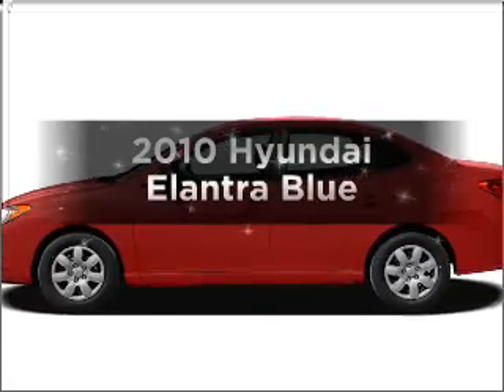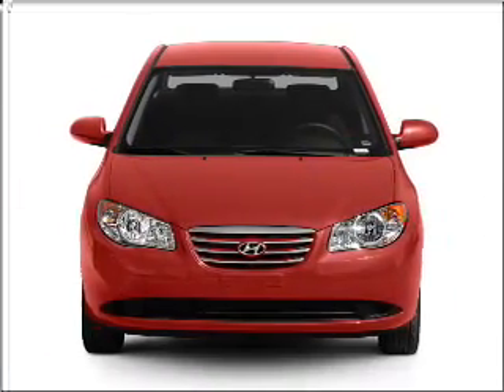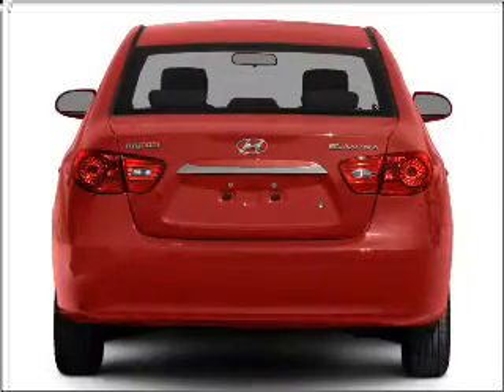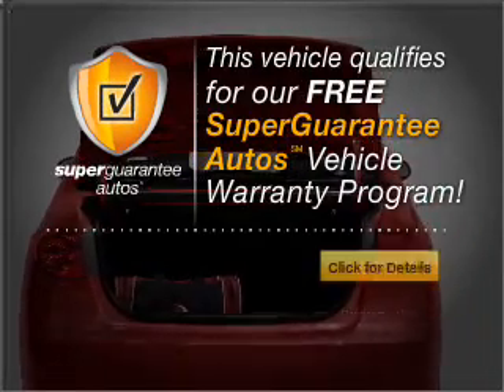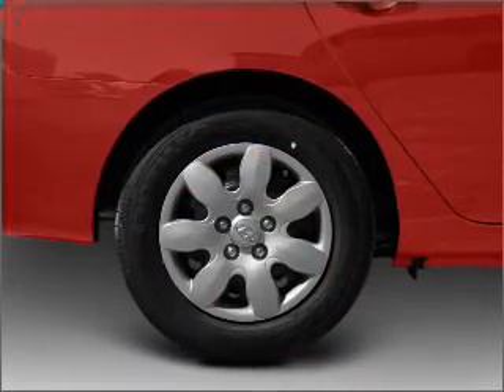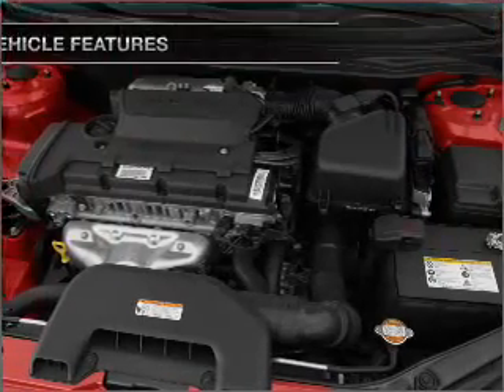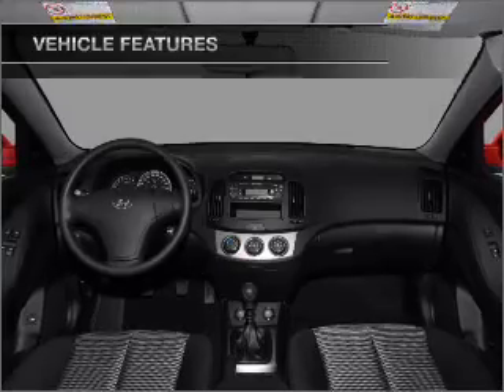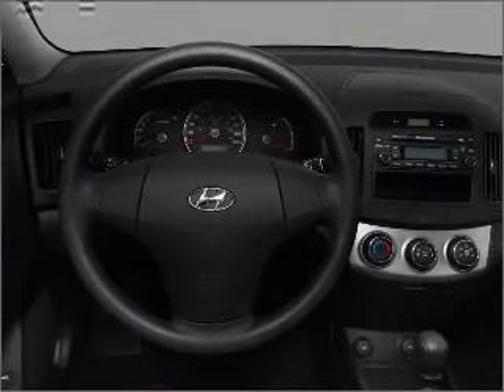2010 Hyundai Elantra - Anniston AL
Year: 2010
Make: Hyundai
Model: Elantra
Trim: Blue
Engine: 2.0 liter inline 4 cylinder 16 valve
Transmission: 5-Speed Manual
Color: White
Mileage: 23
Address:
110 S Quintard Ave